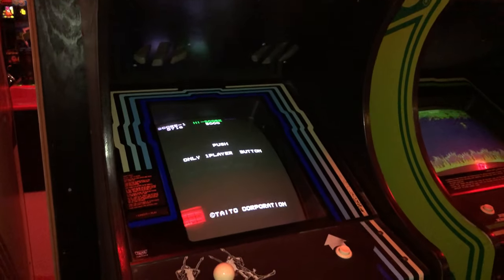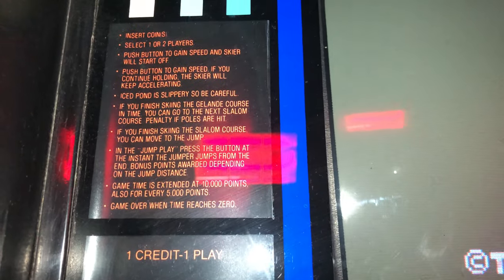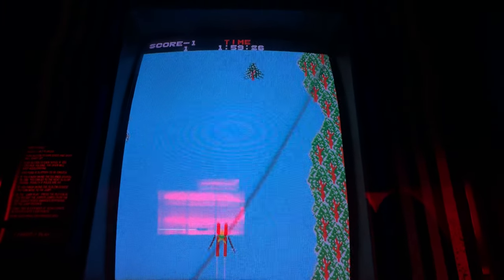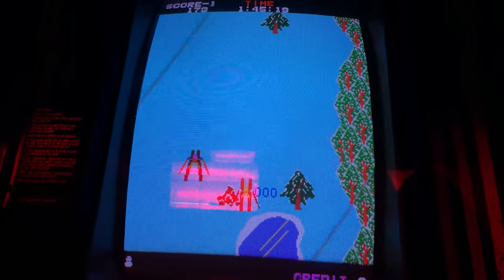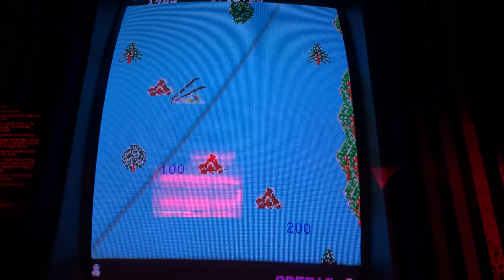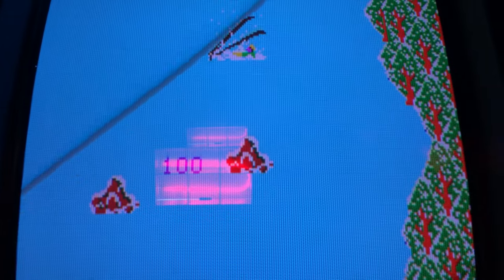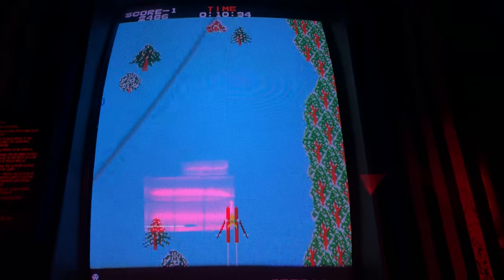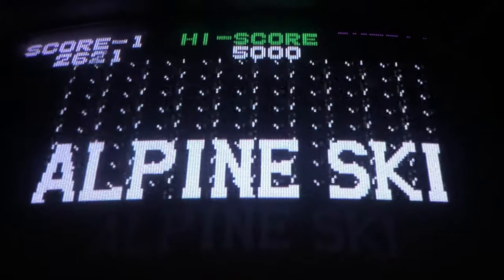Alpine Ski Arcade Game Review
Here’s a quick review of Alpine Ski by Taito from 1981. You can find Alpine Ski at the American Classic Arcade Museum locates inside Funspot in New Hampshire.